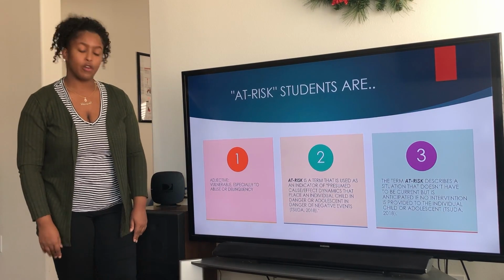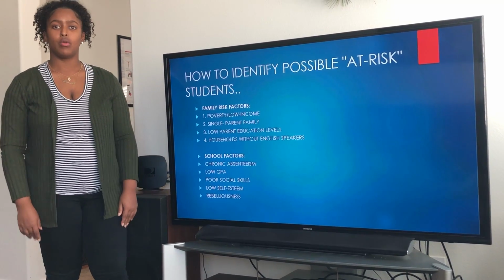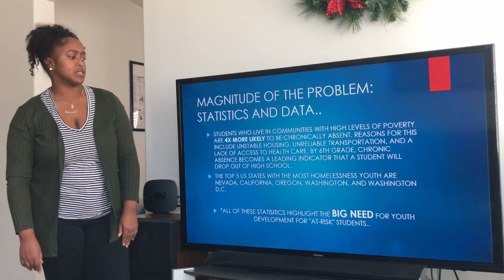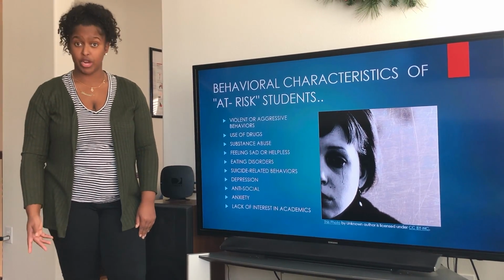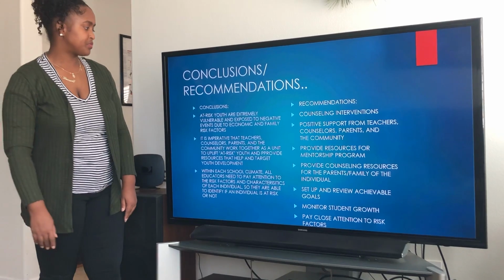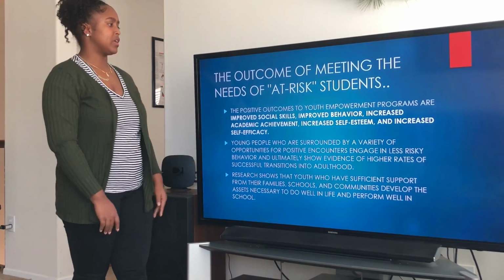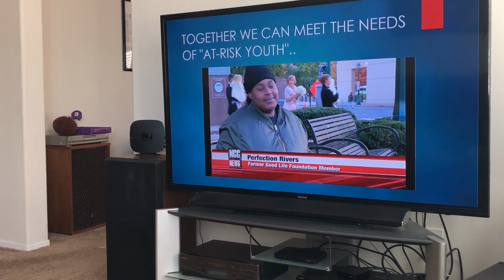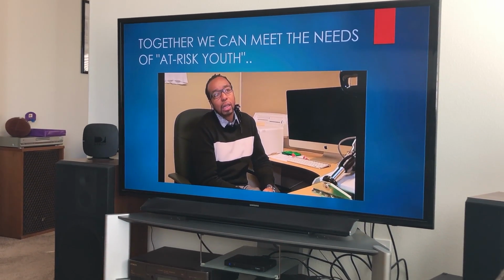Social Concern Video